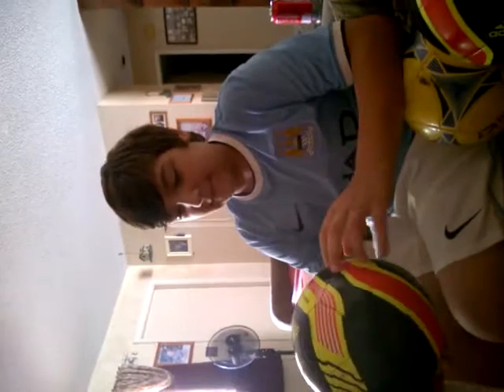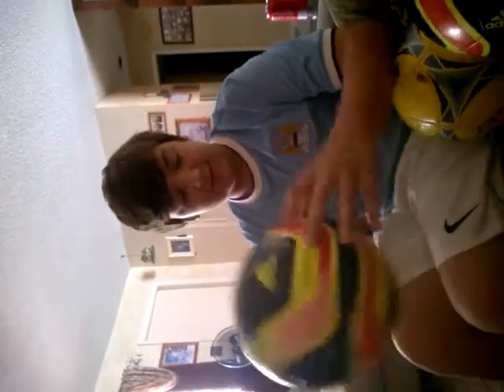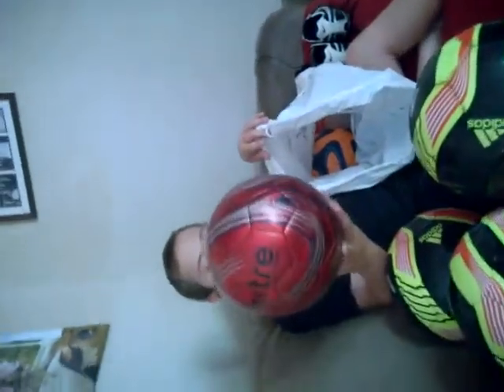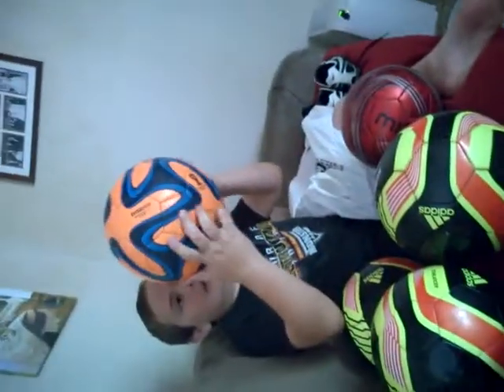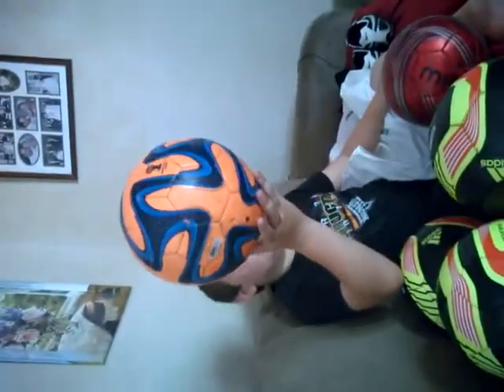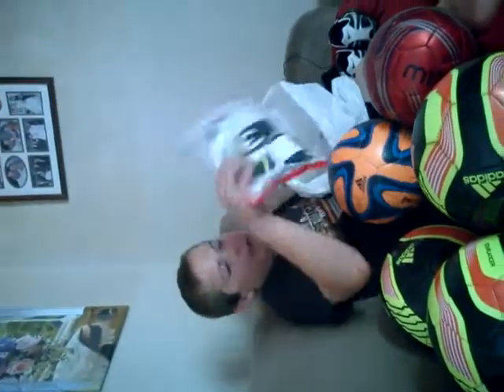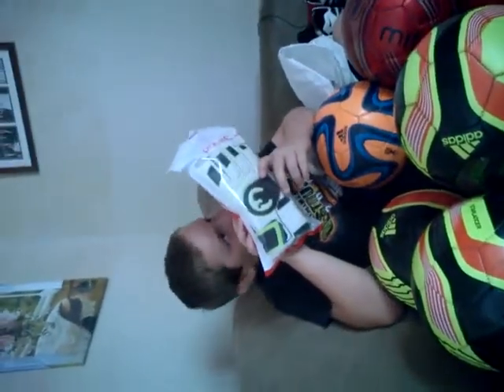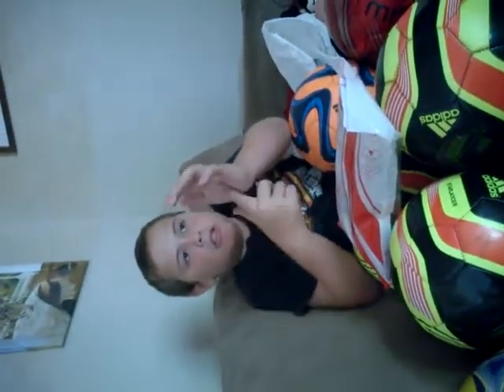what is in my soccer bag/ review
hi guys were back with a whats in my soccer bag review